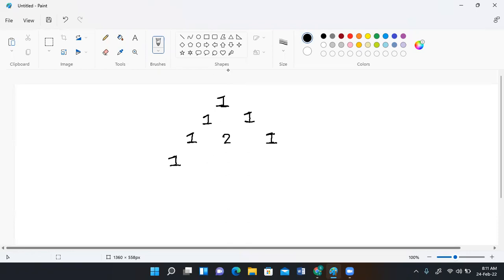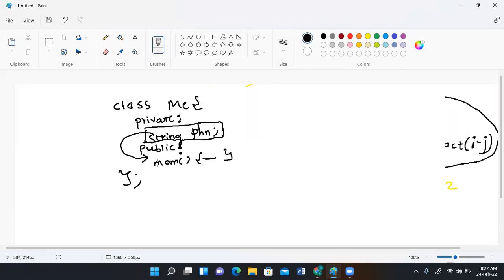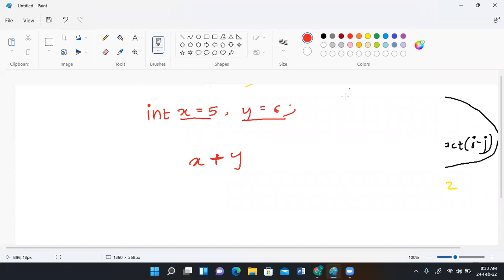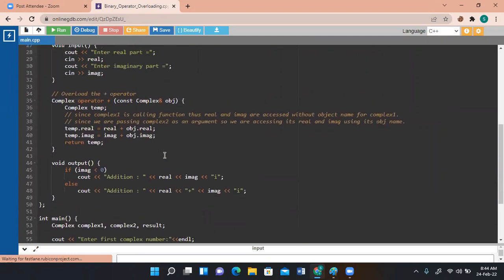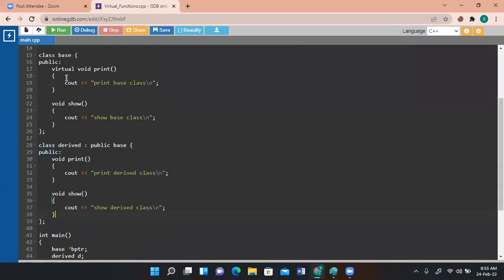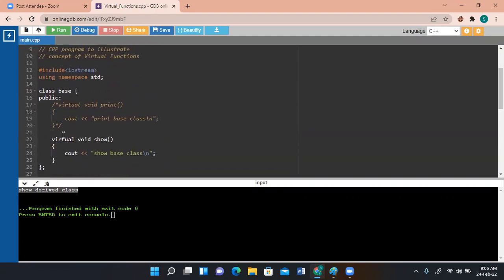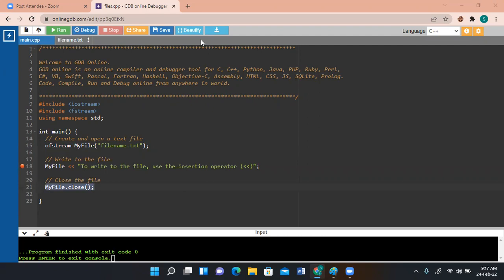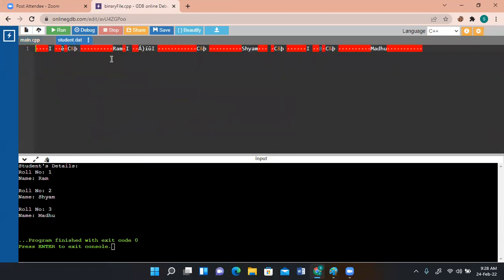XII Computer Sci C++ Lecture 10